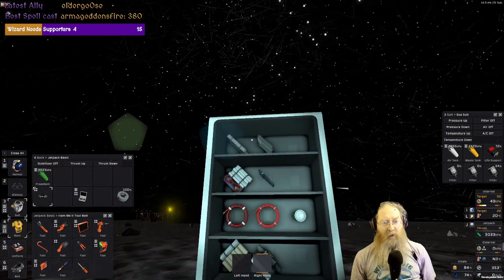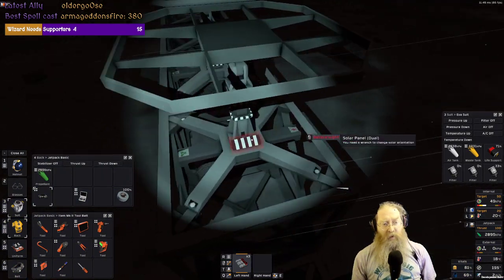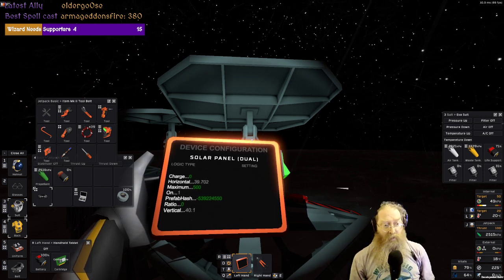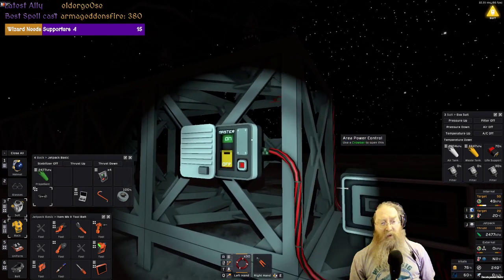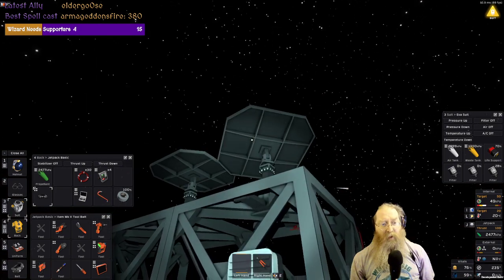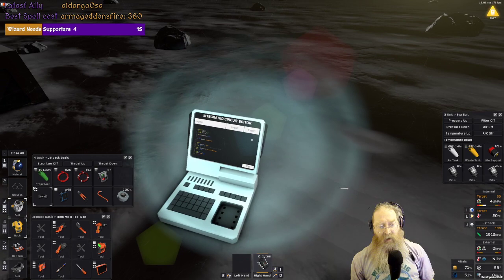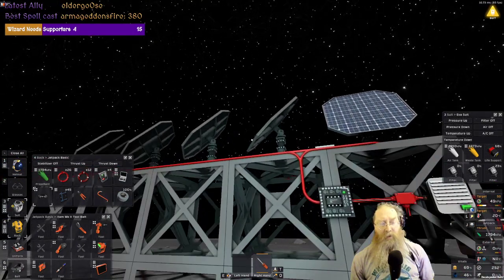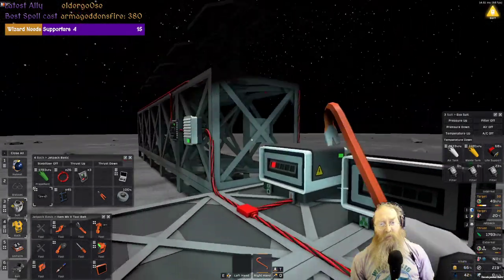Stationeers: How to set up Solar Power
A little simple tutorial on how to set up batteries, power control, and solar panels. And a little bit of automation to point the panels at the sun.